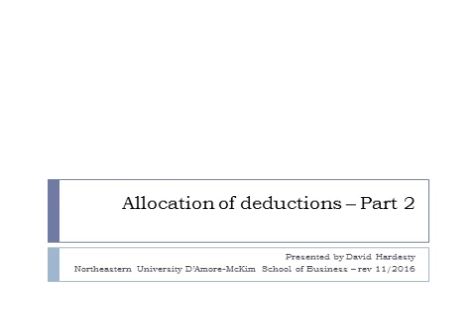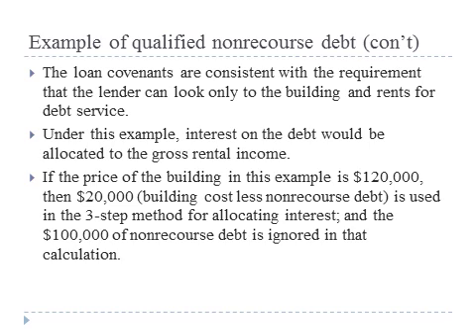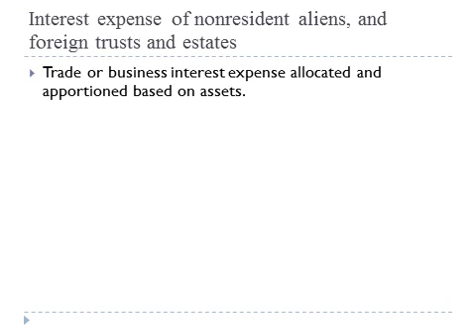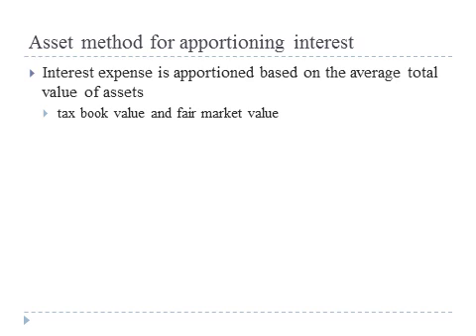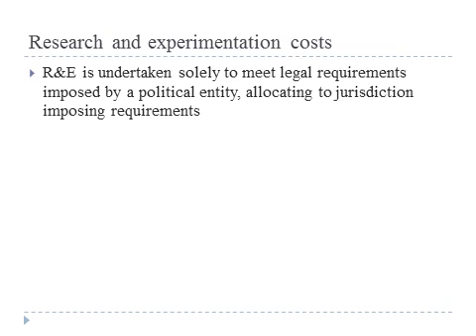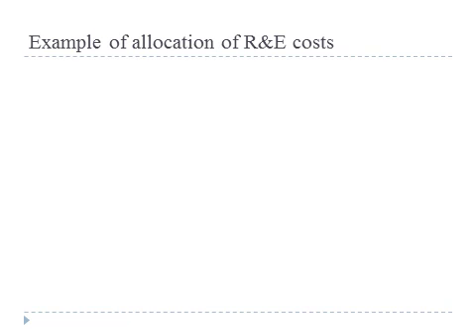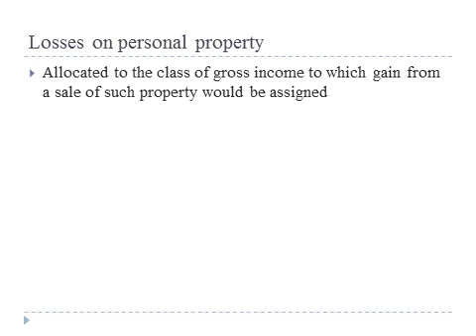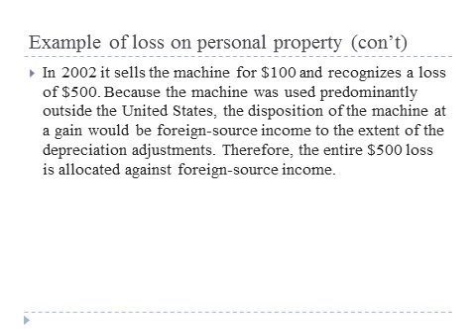Lecture 4 2 2 allocations of deductions part 2